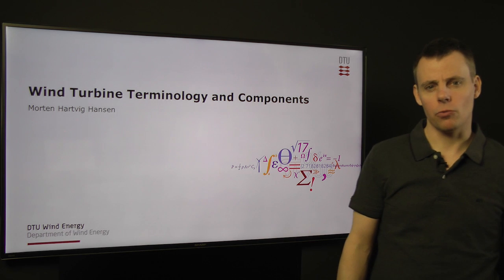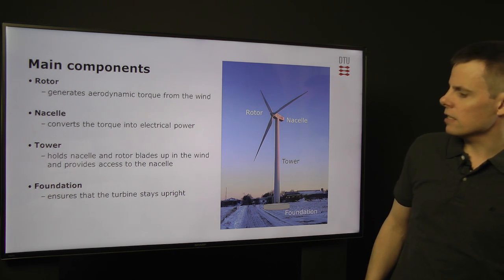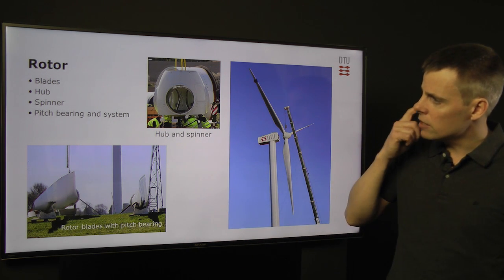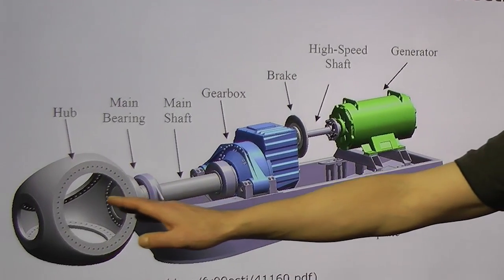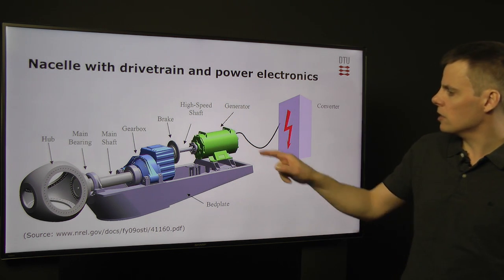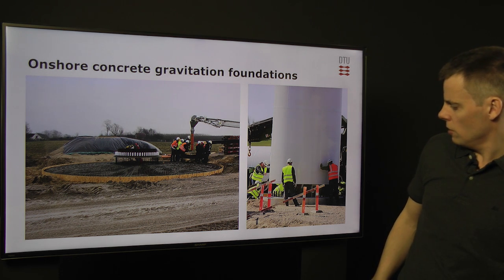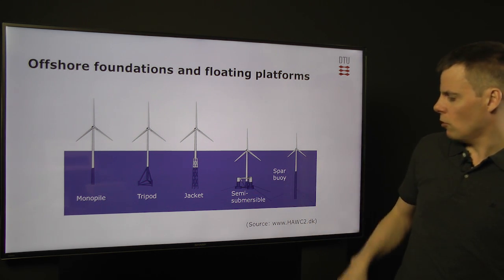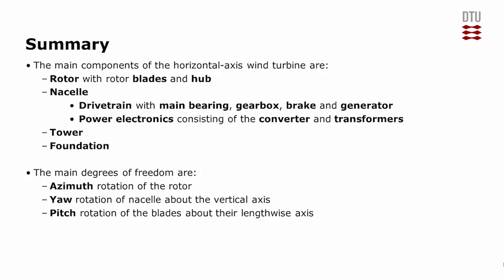12. Wind turbine terminology and Components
By Morten Hansen. This lecture will be about wind turbine technology, terminologies, and main components of the commercial horizontal-axis wind turbine and main degrees of freedom that such a turbine has.